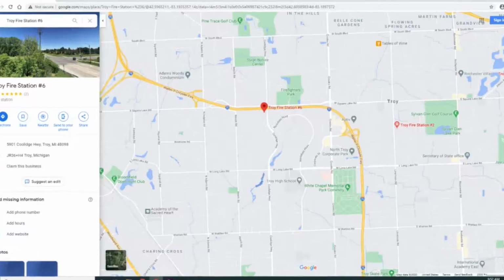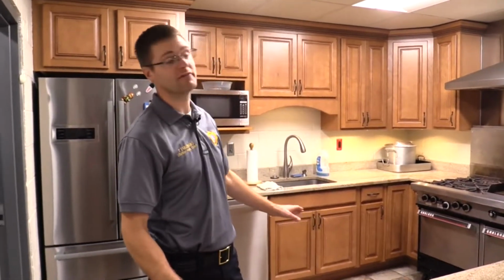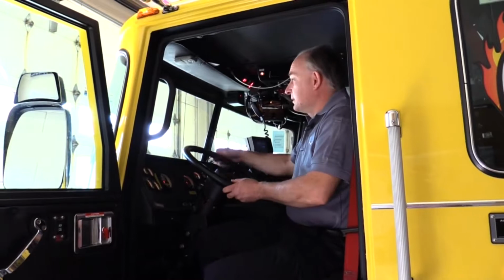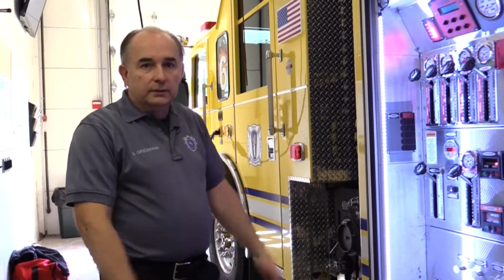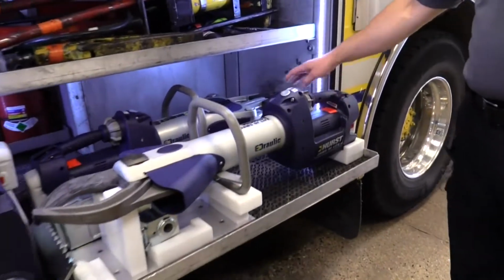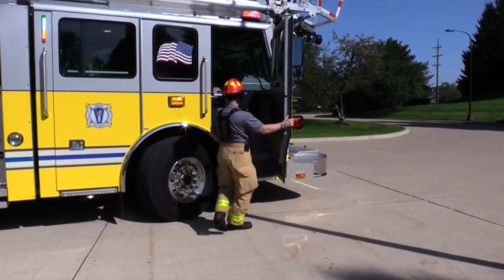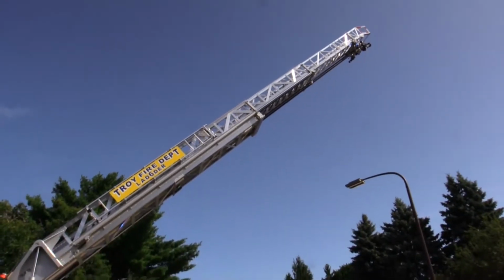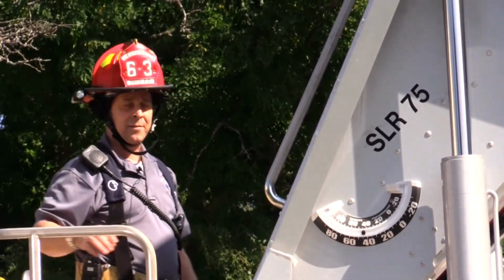Tour of Station 6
For seventh episode of the Troy Fire Virtual Open House, we will be taking you on a full tour of Fire Station 6. Check out the inside of the station and both firetrucks assigned to the station. You will also see how Ladder 6 gets set up for operations.